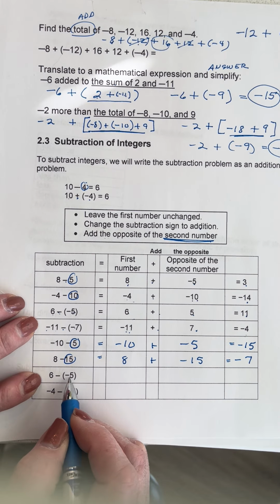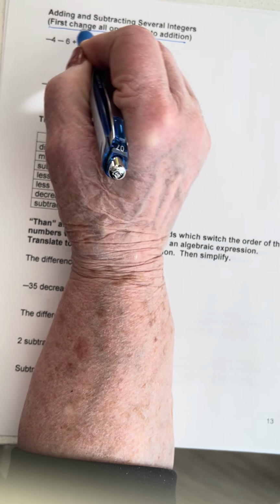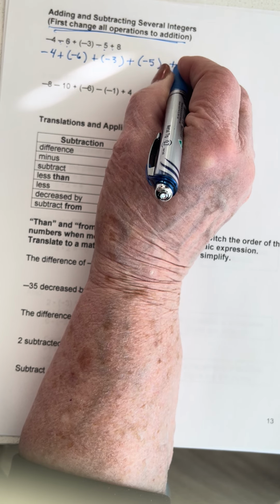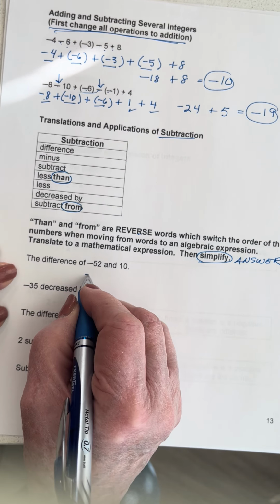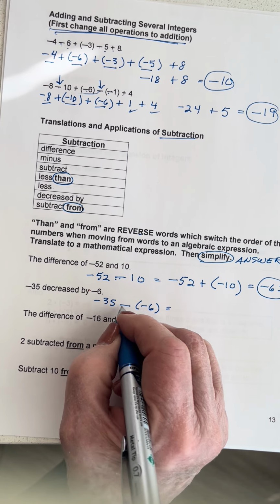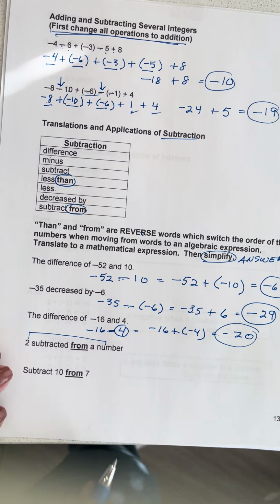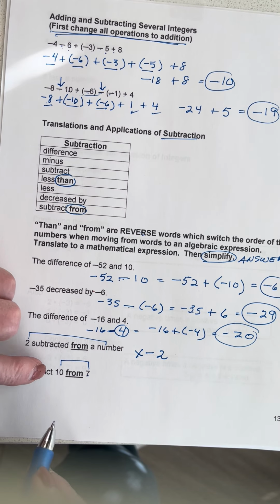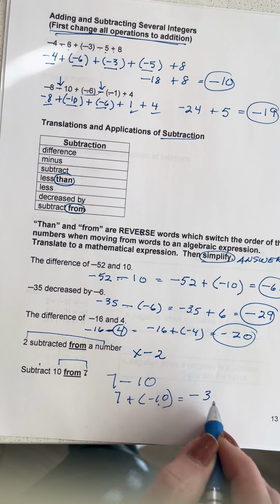2.3 Video Lesson